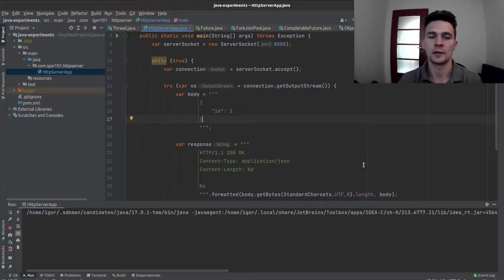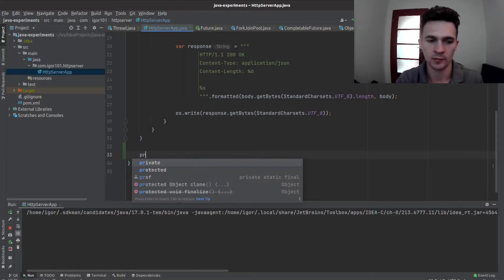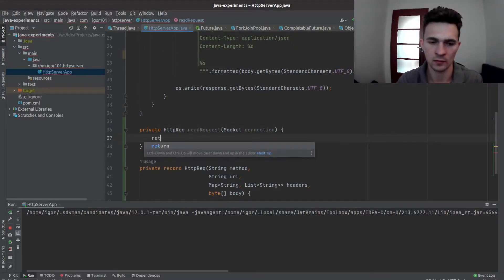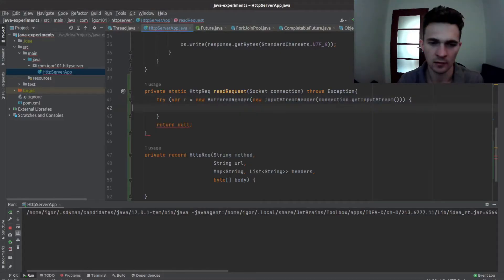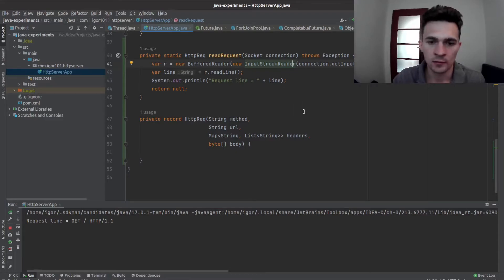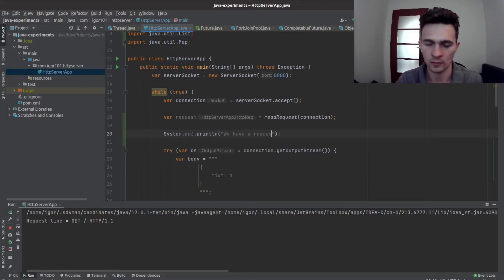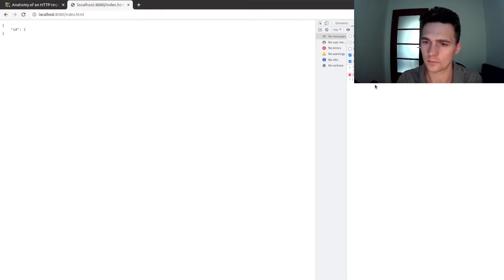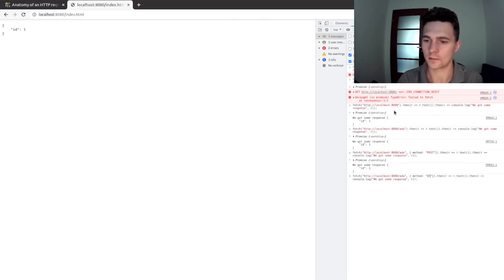Simple HTTP server in Java II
Let's create a simple HTTP server in Java, from scratch.